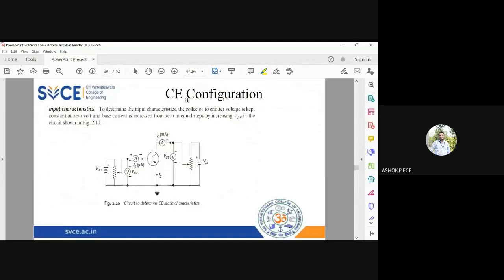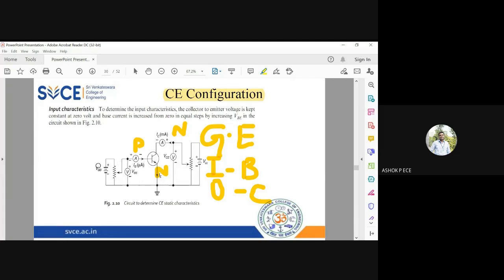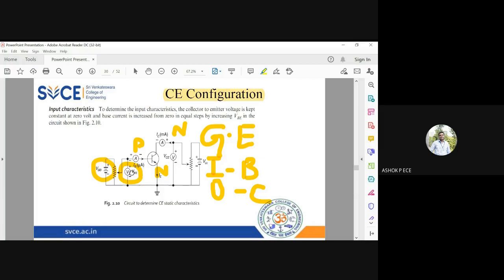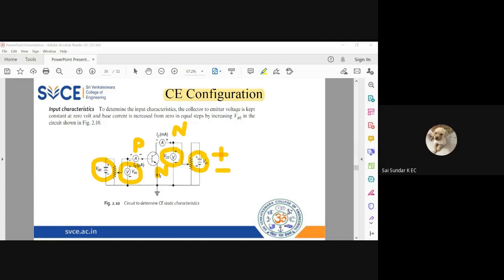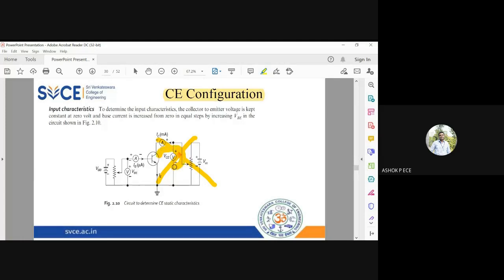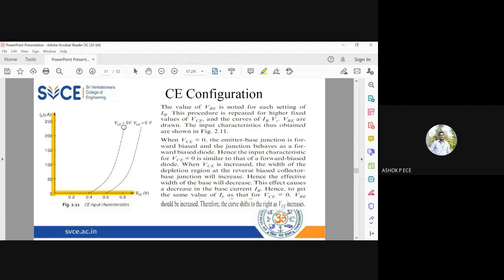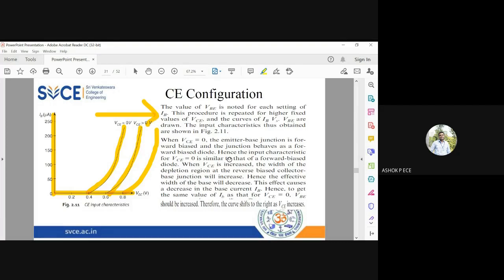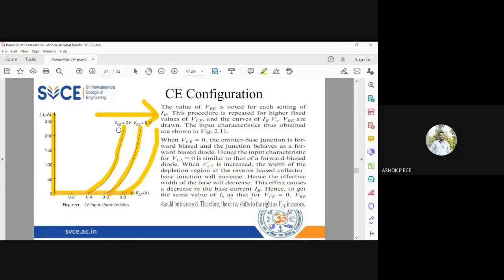Electron Devices | Lecture-25 | INPUT CHARACTERISTICS OF COMMON EMITTER TRANSISTOR CONFIGURATION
This video clearly explains the input characteristics of common emitter transistor.